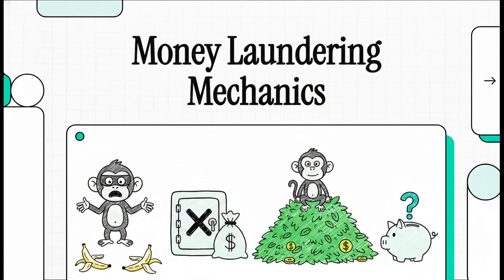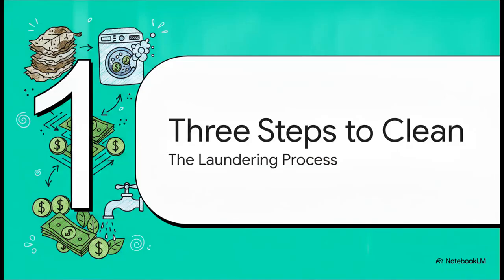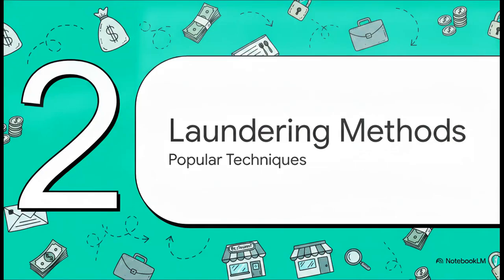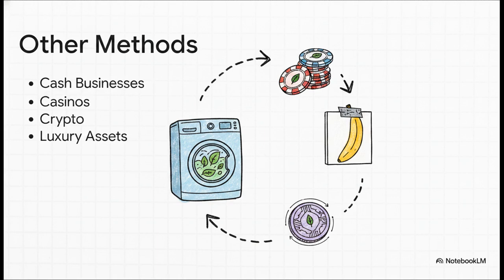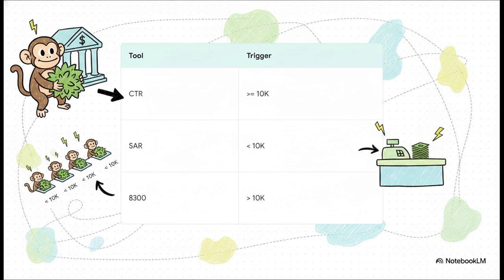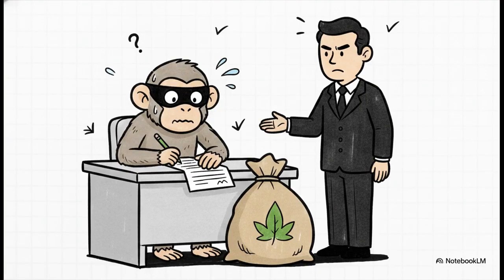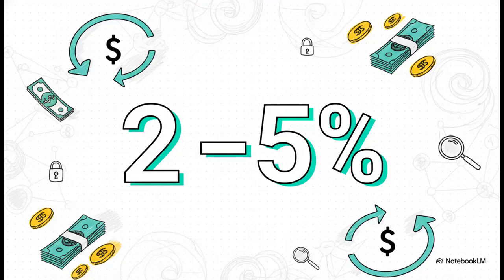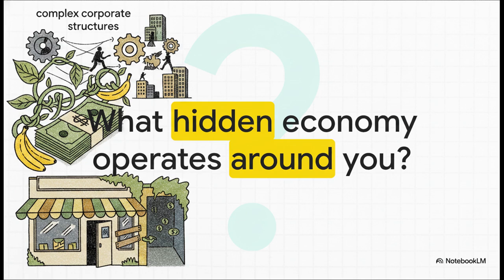How Criminals Make Dirty Money Look Legal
Have you ever wondered how criminals turn illegal money into "clean" money? In this video, you'll discover exactly how money laundering works using simple animations and real-world examples.

We'll explain the three stages of money laundering—Placement, Layering, and Integration—and reveal how shell companies, casinos, luxury assets, cryptocurrency, and offshore accounts are often used to hide illegal wealth.

Whether you're interested in finance, economics, investing, or global business, this video will help you understand one of the world's biggest financial crimes in an easy-to-follow way.

⏱ Timestamps

00:00 Introduction
00:42 What is Money Laundering?
01:50 Why Criminals Need It
03:05 The Three Stages
05:25 Common Money Laundering Methods
07:20 Real World Examples
08:05 Final Thoughts